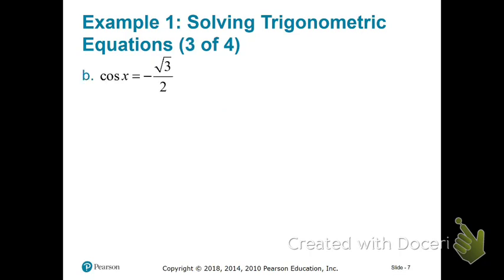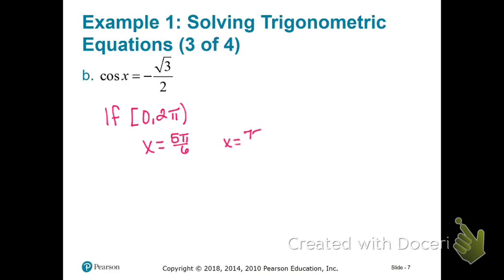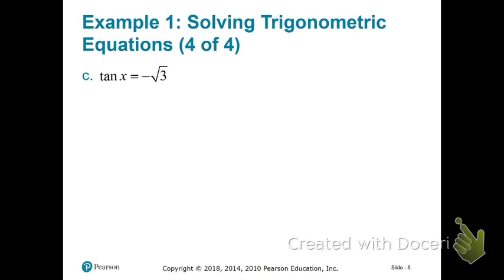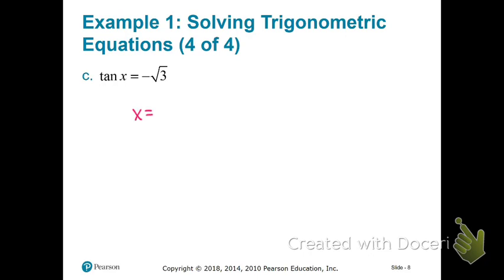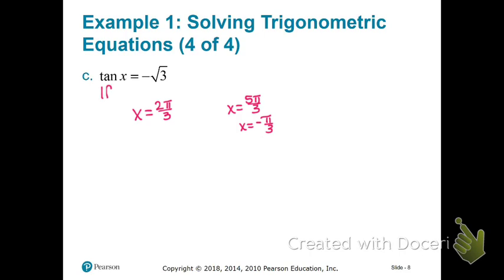DC PC 5.5 Example 1 with restrictions